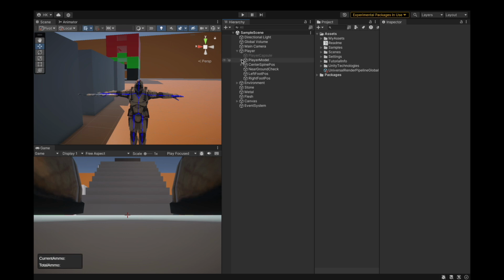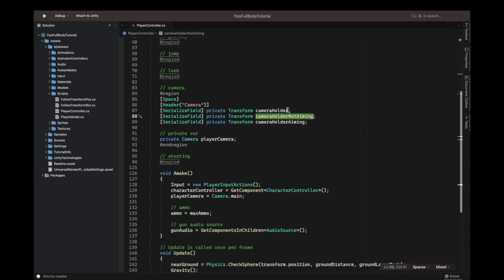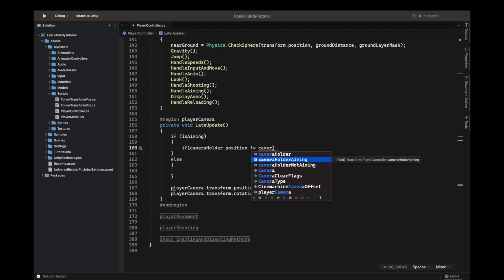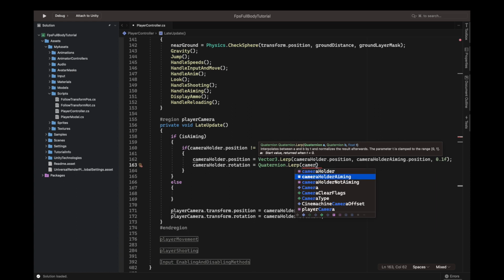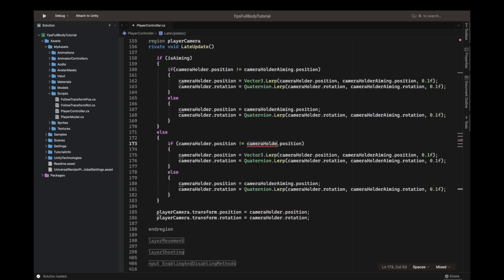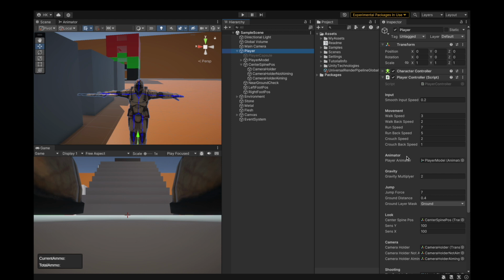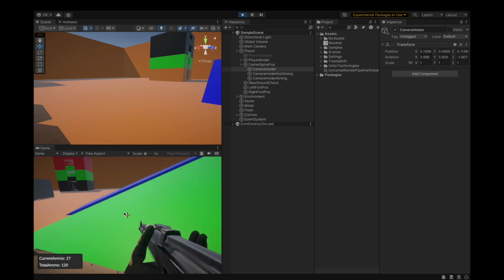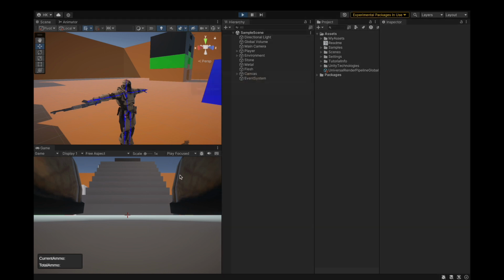Unity Smooth Normal, Aiming Transitions | Fps Full Body Tutorial #21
in this video we will smooth the camera's transitions between cameraHolder, cameraHolderAiming and Fix a reloading issue.

Time Stamps :
0:00 - Intro
0:05 - Problem
0:56 - Smoothing the camera positioning and rotating
4:10 - Testing and fixing
7:00 - Outro This description may contain affiliate links. If you click the link and make a purchase I may receive a commission at no additional cost to you.

Top Free Assets on Unity Asset Store!